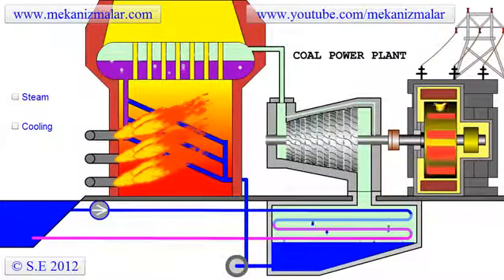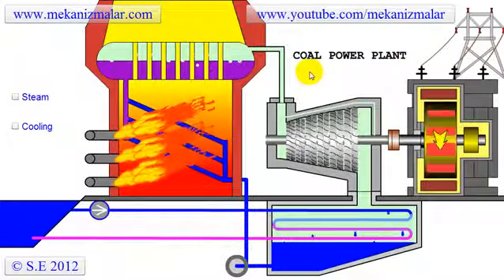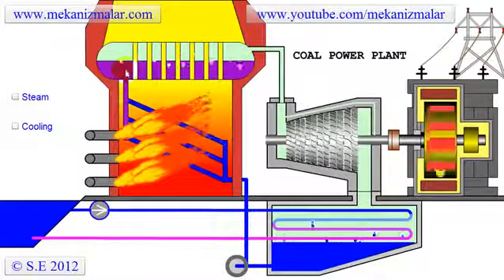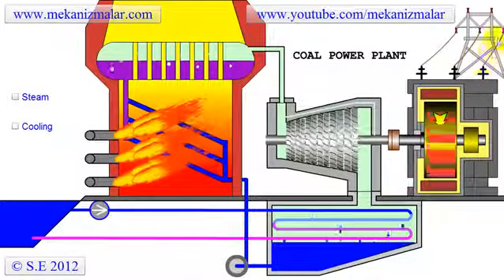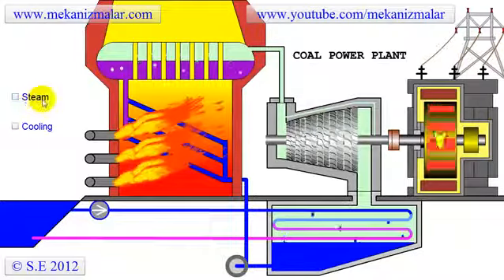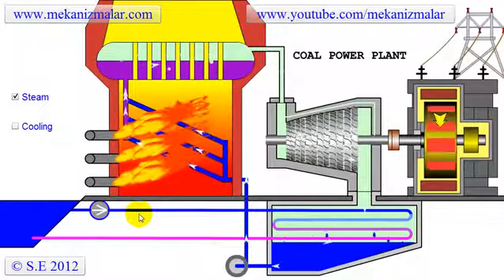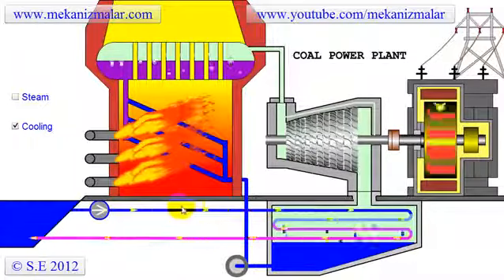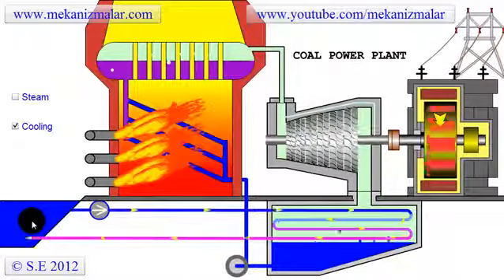Coal Power Plant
This video shows how power plant is working